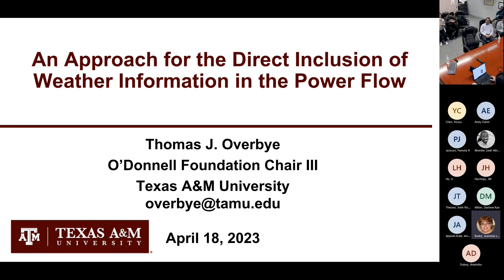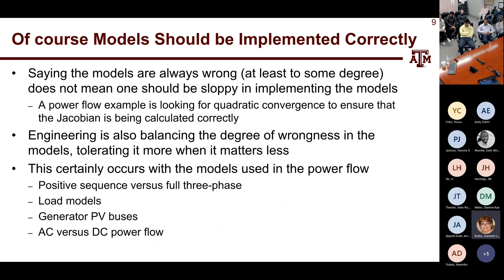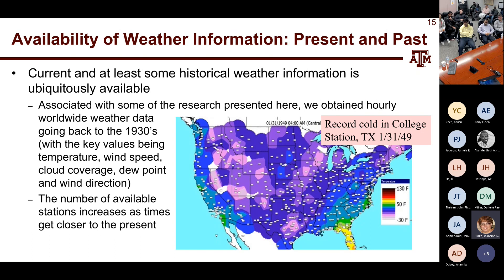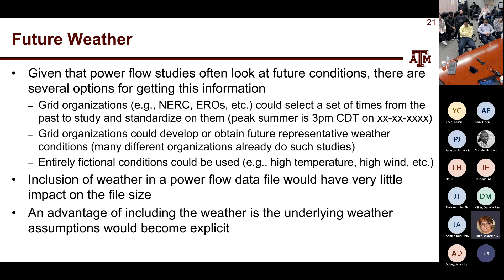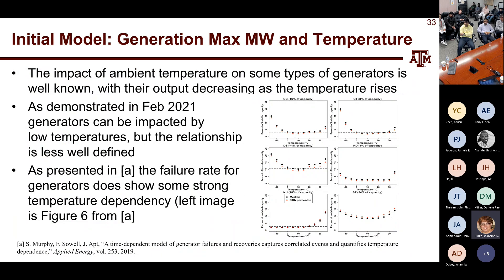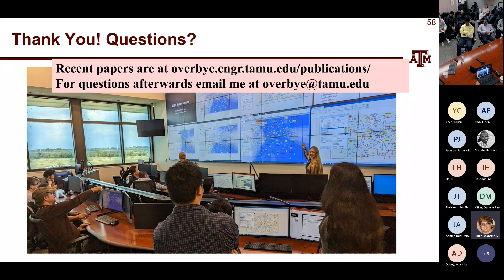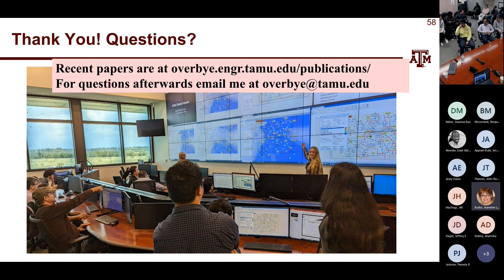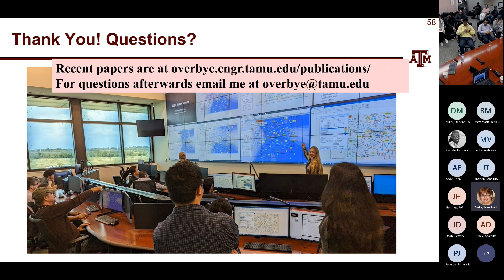ESIC Seminar Overbye April 18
An Approach for the Direct Inclusion of Weather Information
  in Electric Grid Analysis

While it is widely recognized that weather impacts electric grid operations, historically weather information has only been implicitly included in common grid analysis packages. This presentation provides an approach for the direct inclusion of weather information in the power flow and the optimal power flow. Key issues addressed include the availability of weather information sufficient for power flow analysis, the mapping of weather information to electric grid components, a flexible and extensible modeling approach for relating weather values to the power flow models, and the visualization of the weather impacts on the results. The approach is demonstrated on several different electric grids ranging in size from 7,000 to 82,000 buses covering geographic footprints up the contiguous US. Results are shown using weather data from several thousand stations ranging between the 1940’s and present day including comparing looking at the cold weather that impacted Texas in 2021, and historical wind and solar resource droughts.